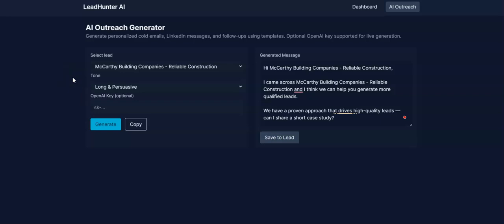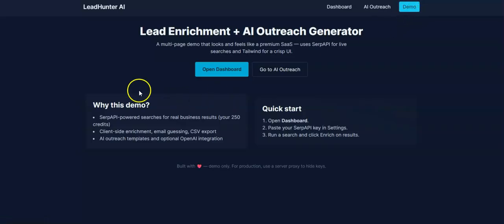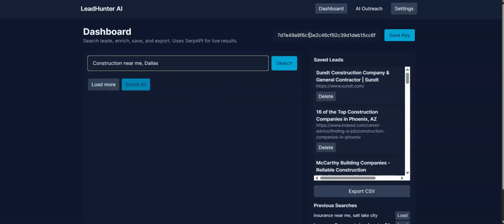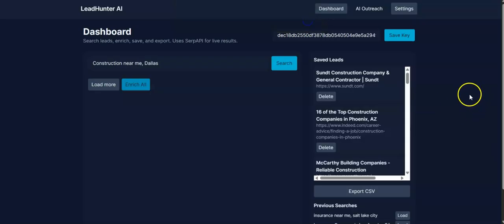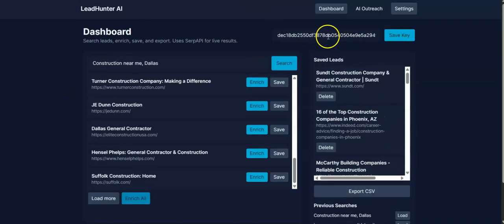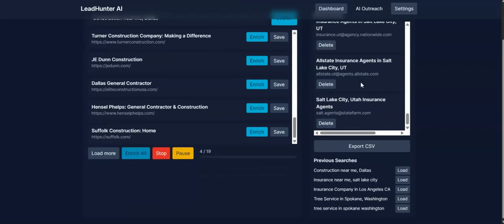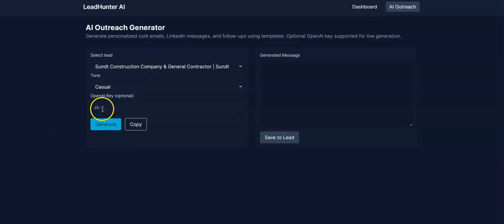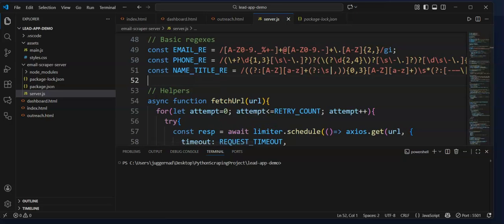LeadHunter AI: Scrape, Enrich & Generate Leads with AI!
Explore LeadHunter AI — a powerful demo for lead enrichment and AI-powered outreach. In this video, I walk you through the homepage, dashboard, and AI outreach generator built with Tailwind CSS and Node.js. See how we scrape websites, extract emails, find executives, and generate personalized messages for your campaigns. Perfect for marketers, sales professionals, and developers looking to automate lead generation!

Features:
- SerpAPI-powered live lead searches
- CSV export for easy campaigns
- AI-generated outreach messages
- Node.js backend scraper for emails, phones, and executives
- Optional OpenAI integration for live message generation